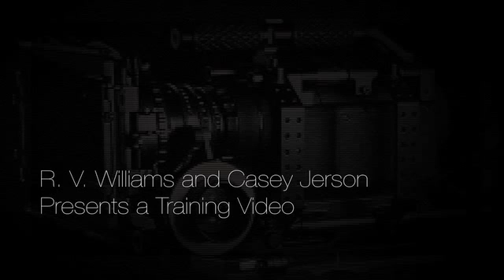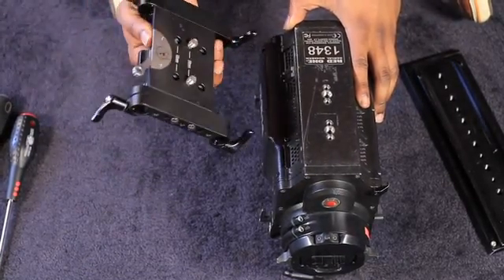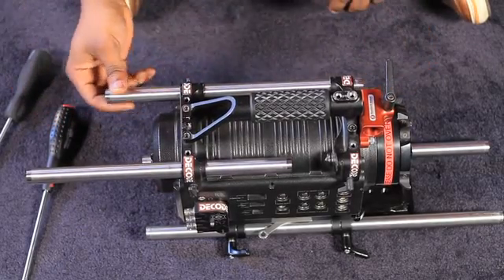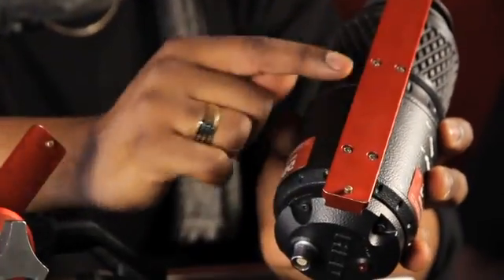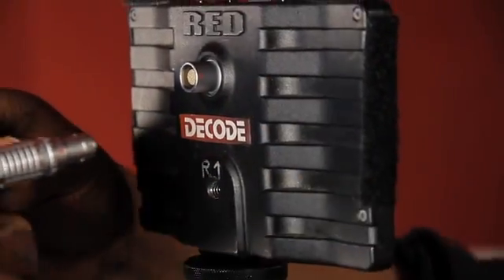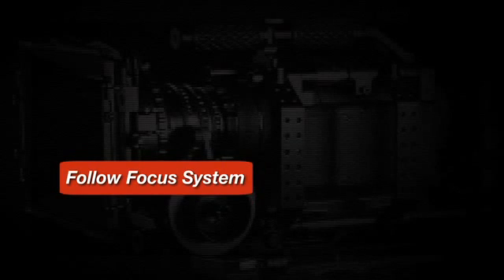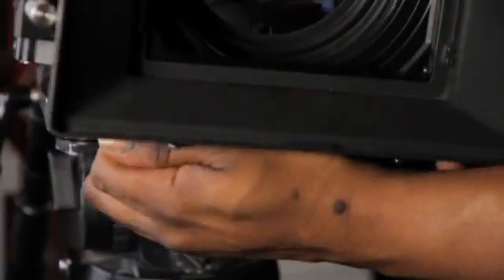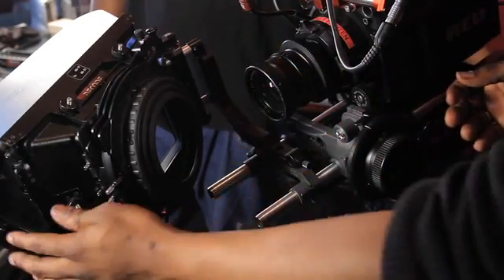R. VICTOR WILLIAMS - How to use the original Red One cam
This is my final project thesis - Its a training video that caters to intermediate film students about the RED One camera - Myself and my mate were inspired to do this video because back in 2009 we found it was very difficult to get a thorough insight of this camera. Which discourage us as film students and to some the sense of mystery made the camera seem a bit intimidating - So we set out to do a free training video on the camera a bit soft around the edges using layman's terms while focusing on the main principles.

This training video is for the film student whom already have a working understanding of most of
the concepts and practices surrounding digital cinematography. It caters to students who come
from a background of lighting for digital camera work. Students who have worked already with
cameras like the HVX200 (panasonic.com, 2010) or the Sony EX1 (Sony.com, 2010) or 3 will
benefit significantly from the training video because those cameras already use the work flow that
the RED camera uses. The following is a list of things students should know relatively well before
using this training video, Students should:

I. Know how to set up a camera securely to a tripod

II. Have a comprehensive knowledge of lens and filters (e.g neutral Density and Polarize filters)

III. Have a good knowledge of aperture (f/stops), shutter and their effect on the image.

IV. Understand the basic 3 point lighting system

V. Have a good knowledge of color temperature and the role of color in lighting

VI. Have a basic sense of navigating menu systems on digital cameras

VII. Know how to work with solid state and spinning platter hard drives for image capture, NB: coming from a tradition of working as a camera loader will also be very useful

VIII. How to use Final Cut Pro (FCP) or Avid's log and transfer modes

IX. Know how to transcode digital footage to Pro Res formats

The above things will not be explained in the training video. Further to this it is important that a
student does not attempt to use this camera without knowing the above. The training video will
go through some things again. For example there is a section in the video that covers setting up
the camera to a tripod properly this section is there because some students may not have used
the heavy duty tripods that are necessary to use with the RED one camera system. The training
video also references the type of lens being used. My intention here is not to teach aperture settings are lens formats but only to introduce the PL mount 35mm Carl Zeiss / Arri Lenses that some digital film students may not be familiar with or simply may not have used before, therefore not knowing how to fit them unto the camera. Students should have knowledge of working with lenses aperture manually in order to translate that information to this camera system. This training video has various limitations because of focusing a Product only for intermediate students. The intention for this training video is not to become a digital cinematography manual but to explore the key concepts necessary for an intermediate film student who haven't used the RED One system -This document critically discusses the key cinematography concepts that should be paid attention to when using the RED One camera system.
It is important to have a thorough understanding of the history of digital cinema. This serves as a basis for us to understand the current discussion of analogue formats vs digital formats of acquisition in the film Industry and to develop an introspective understanding of the role and progress of digital technology and the advent of camera systems like the RED One.